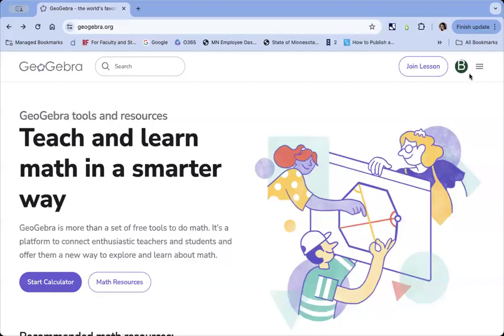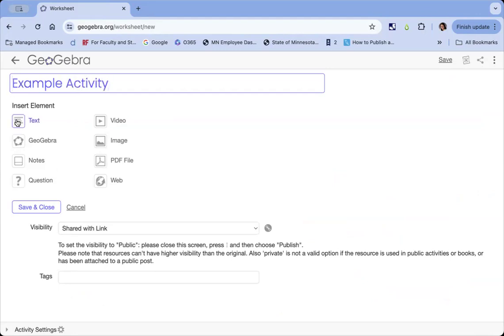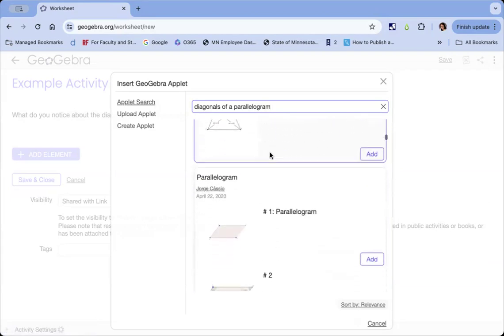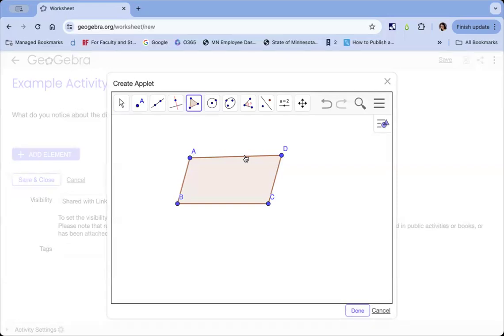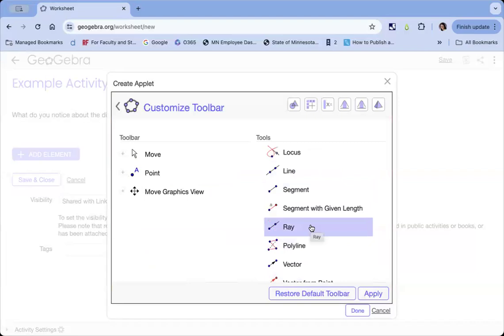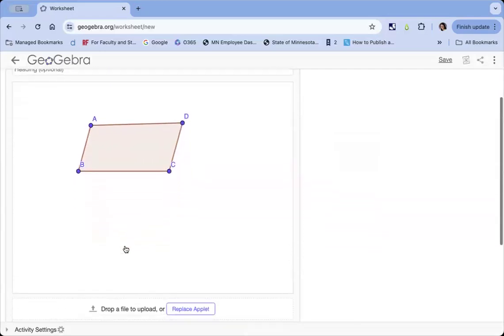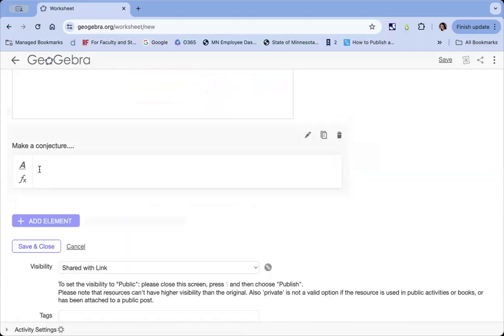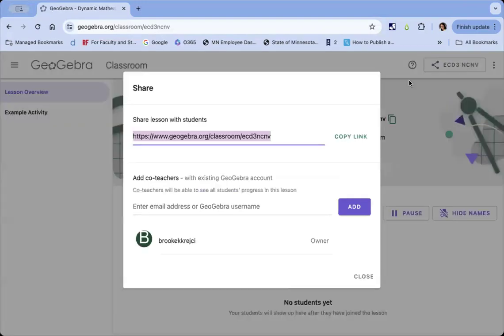Geogebra Tutorial for Creating an Activity